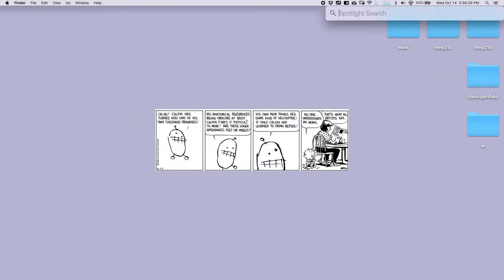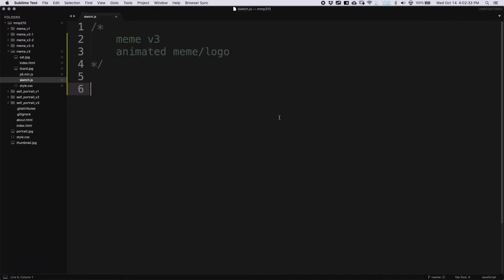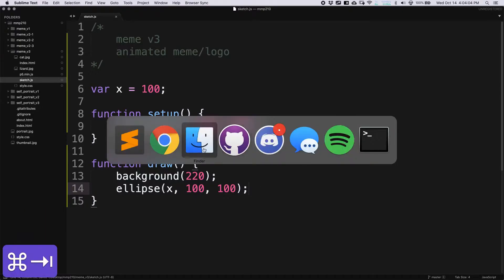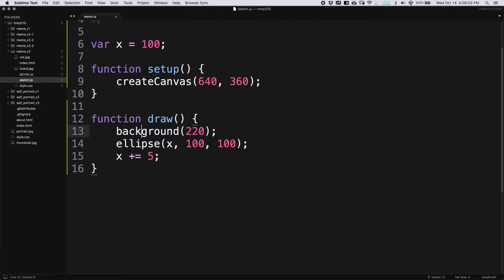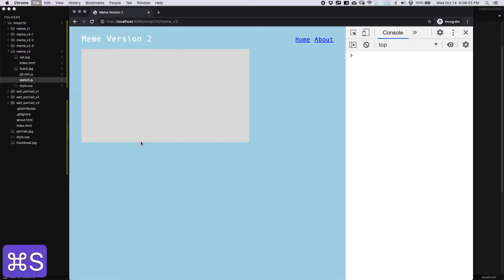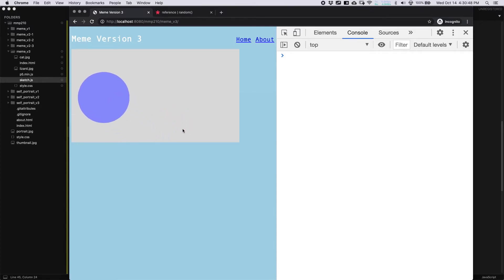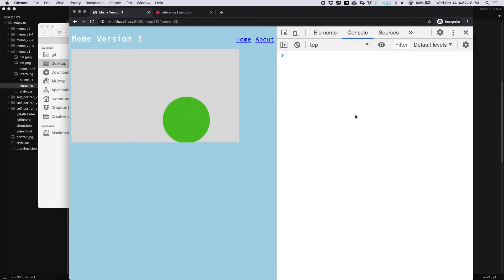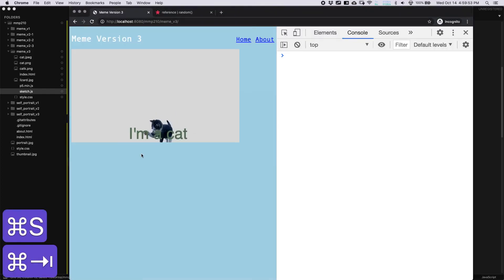Animation ~ MMP 210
Lecture introducing animation using p5 and JavaScript.

Contents
00:00 - Intro
00:25 - Setup
03:51 - Animate position
10:06 - Animate size
11:19 - Speed variable
19:03 - Random function
21:27 - Color animation
26:06 - Count variable
28:42 - Add image and text
30:17 - Photoshop out image background
32:20 - Krita background removal
34:11 - Add image in code
35:44 - Thumbnail and publish